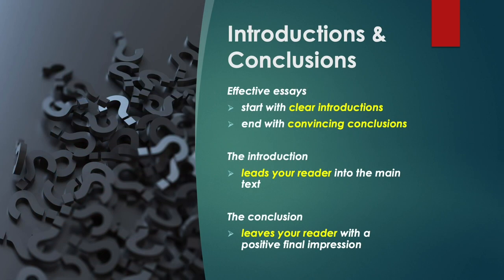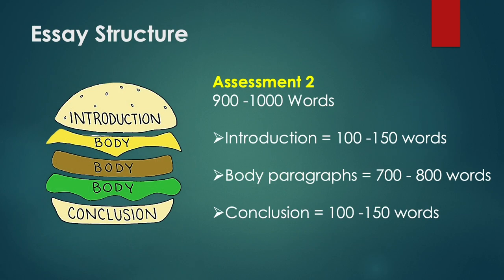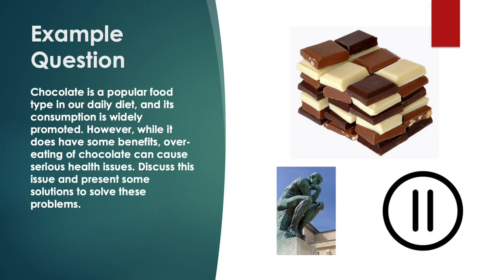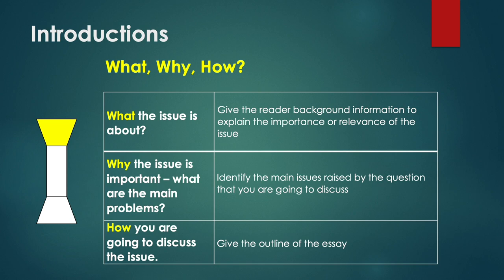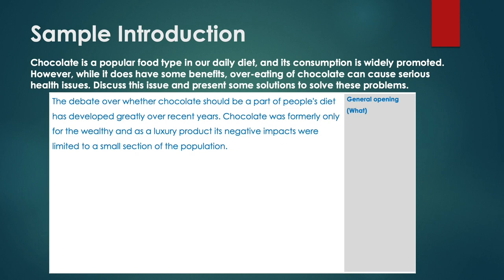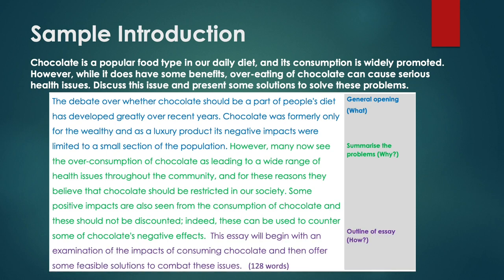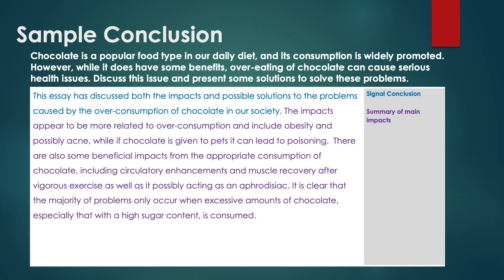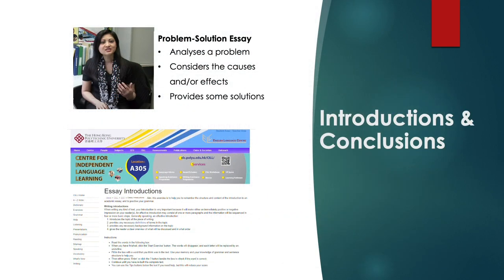Introductions and Conclusions (no music)